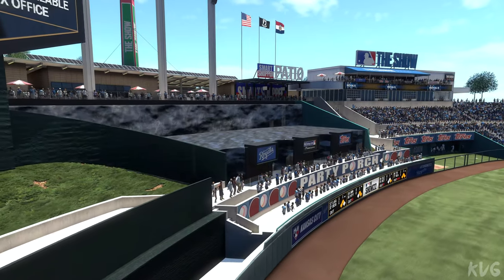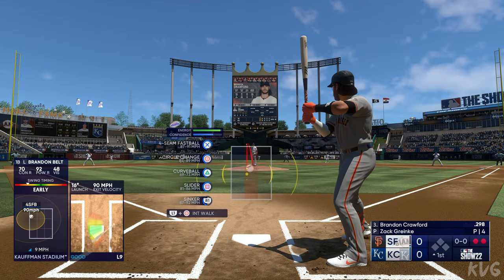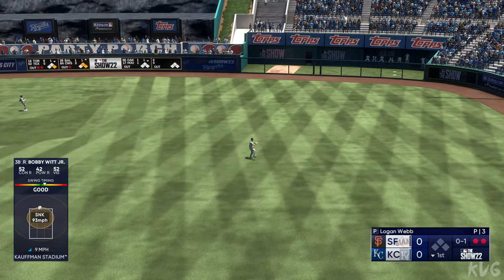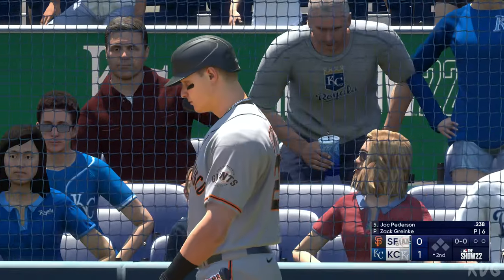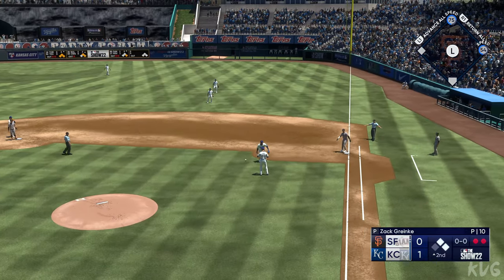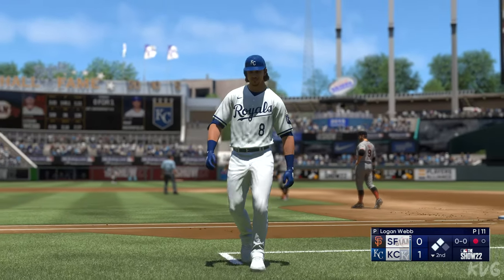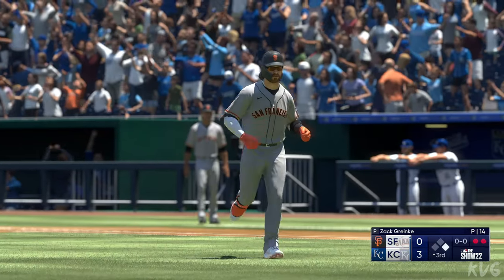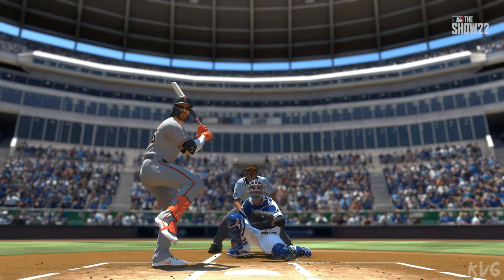MLB The Show 22 - San Francisco Giants vs Kansas City Royals - Gameplay (PS5 UHD) [4K60FPS]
Gaming Consoles Specs:

►PlayStation 5
►TV: Samsung QLED QE55Q6FN 4K Ultra HD
►Capture Card: Elgato Game Capture 4K60 S+
►Steering Wheel & Pedals: Logitech G29 Driving Force
►Playseat: Playseat Evolution Alcantara

Game Information:

Every pitch. Every hit. Every win. Make your mark and Own The Show™.

With the all-new MLB® The Show™, there are more ways than ever for gamers to play. Craft the perfect team, round up your friends to see who’s champion of the couch or online, or spend an evening raking in homers as you progress your career to the big leagues in Road to the Show.

Unleash your creativity with your created Ballplayer and go for glory in the new and improved Diamond Dynasty. Play solo offline or online* against others with your custom squad to test your skills and become king of the diamond. Try the new Mini Seasons mode, where each season brings new challenges as you face off against new competition!

Get the next-generation MLB The Show experience when you play on PlayStation®5 consoles, including the return of Stadium Creator mode

MLB® The Show™ 22 key features

- Create and use multiple Ballplayers beyond your Road to the Show personalized Baseball RPG experience, and customize your Ballplayers to aid in your progression.
- Diamond Dynasty is back and better than ever! Play, collect and build on your fantasy card collection and bring it to life on the diamond.* Try the new Mini Seasons mode, where each season brings new challenges as you face off against a new set of competition!
- Face your friends with cross-platform play.** With cross-progression, continue your progress and earn and use content on other console platforms.***